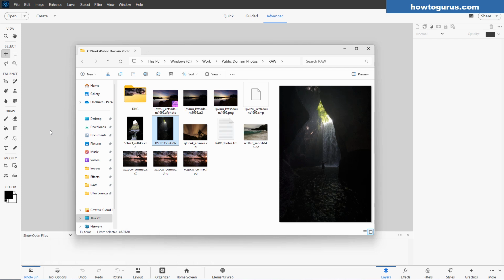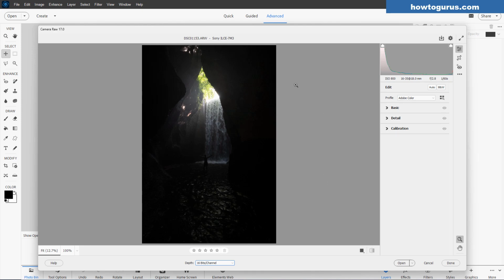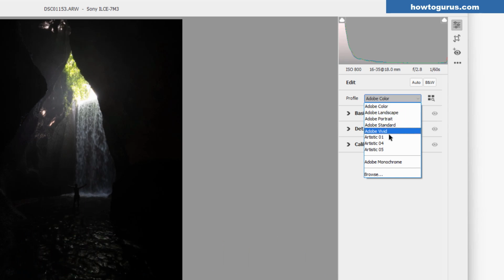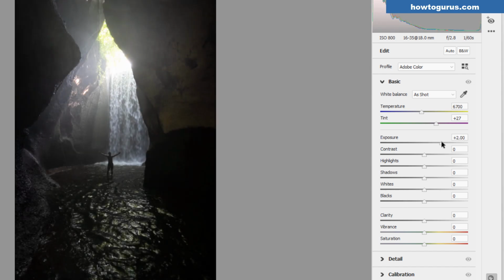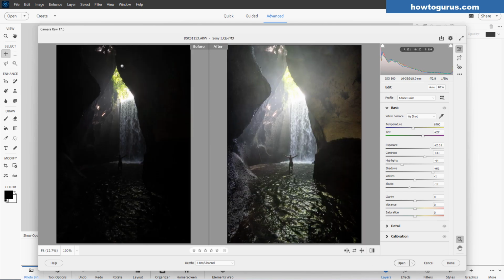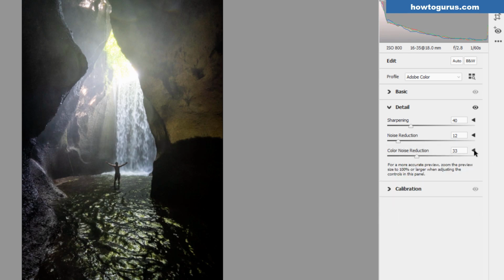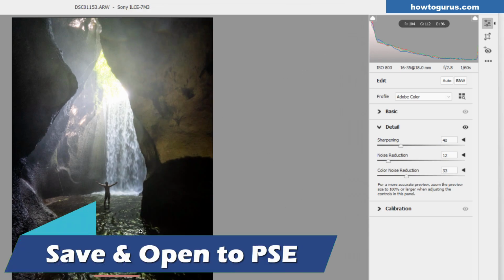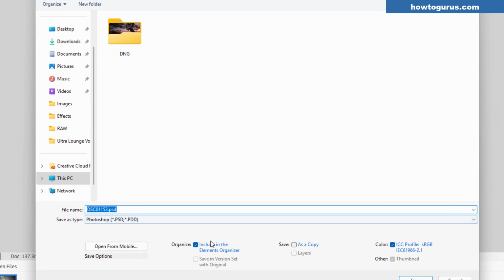Photoshop Elements 2026: Camera RAW for Beginners (Step-by-Step!)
Unlock the Full Power of Camera RAW in Photoshop Elements! You'll learn how to use the Camera RAW editor in Photoshop Elements to take your photo editing to the next level. Whether you're shooting in RAW or just want pro-level control over your images, this step-by-step guide shows you how to adjust exposure, white balance, clarity, sharpness, and more using the built-in RAW tools.

✅ Perfect for beginners and hobbyists
📸 Boost image quality before jumping into the main editor
🚀 Fast, easy, and beginner-friendly walkthrough

credit @ryanbreitkreutz signature edits free raw photos DSC01153.ARW

Chapters:
00:00 Photoshop Elements: Camera RAW for Beginners
00:16 Install Camera Raw
00:40 Open in Camera Raw
01:12 Editor Tour
02:51 Histogram
03:47 Profiles
04:38 Basic Adjustments
08:51 Detail and Calibration
09:54 More Tools
10:18 Preferences
11:32 Save and Open in Photoshop Elements
13:31 Like and Subscribe